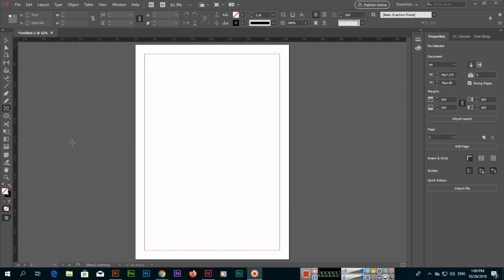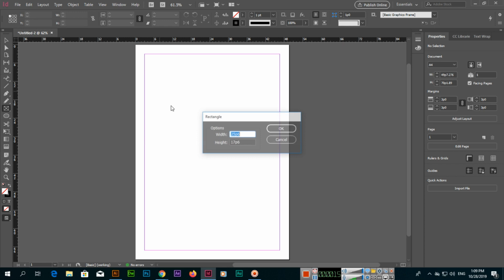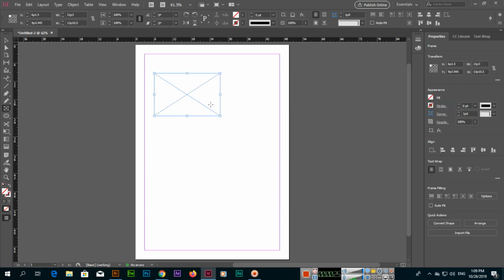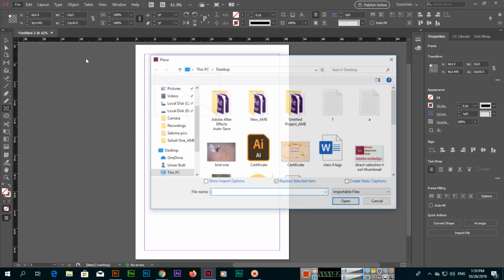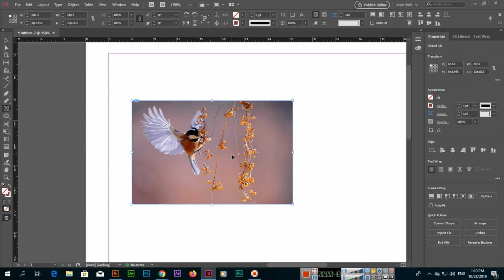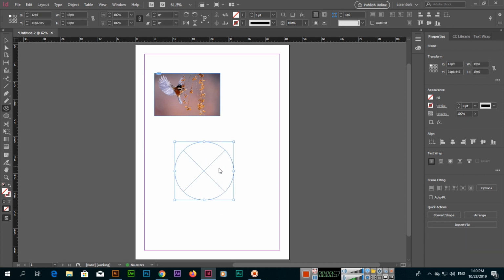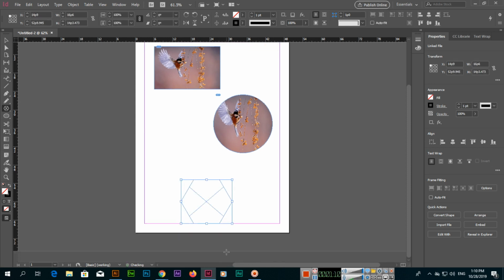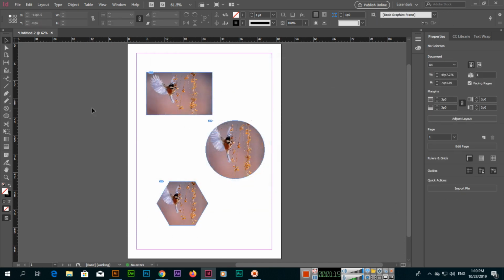Rectangle Ellipse and Polygon Frame Tools - Adobe InDesign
In this video, you can learn how to use the rectangle frame tool, ellipse frame tool and polygon frame tool in Adobe InDesign CC. Learn how to place images inside these frames using these frame tools in InDesign.